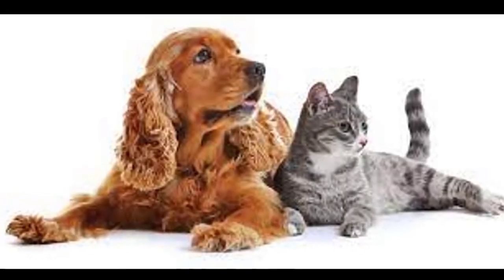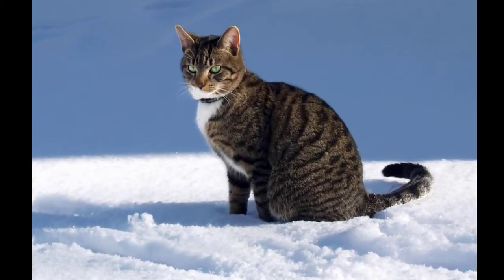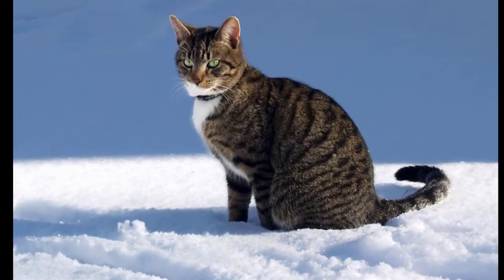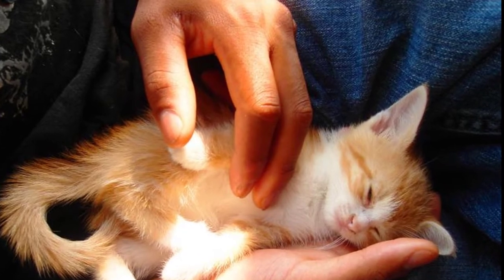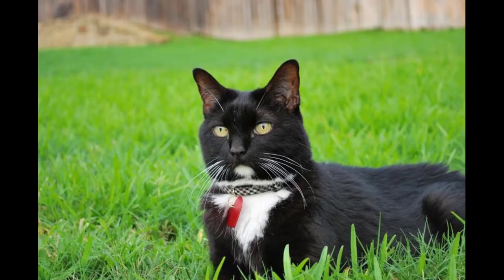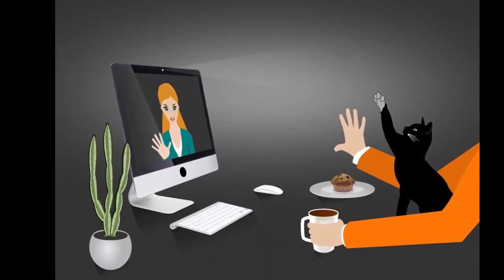How to Dog‐Sit when You Have a Cat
Often as a gesture of courtesy, individuals may volunteer (or are asked) to pet-sit for their friends, co-workers, or relatives when the individual is leaving town. If you already own a cat and are asked to pet-sit a dog for any length of time, you may be concerned about the potentially tense relations between the two animals. Before you bring the dog into your home, check with its owner and make sure it doesn’t have a history of aggression with cats. From there, you’ll need to introduce the dog to your cat, and make sure that your cat has a dog-free place to spend time and sleep.

Catnay offers helpful advice on all aspects of cat care, from how to choose the cats that would most suit you, to feeding.
Choosing A Cat This board is all about cats and how to keep them healthy and happy.
This includes choosing the best kitty litter, choosing the right food, banishing fleas and understanding kitties behavior.

We haven't forgotten about senior kitties and their special needs. Above all there is a cuteness and love for all kitties.
cat,
CAT FOOD,
CAT HEALTH,
CAT CARE,
CAT BREEDS,
CAT INSURANCE,
cute kittens,
cute cats,
baby cat,
cat reaction,
kitten,
cat fail,
cat logic,
funny cat,
cute,
funny,
cat lover,
video for kitten,
Ginger cat,
cat games,
video for cats,
diy for cats,
cat vs owner,